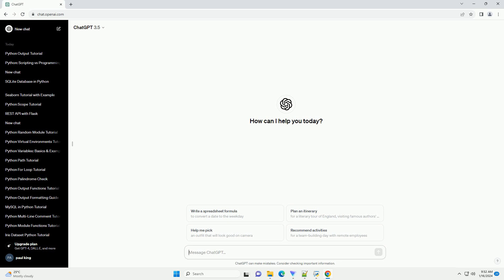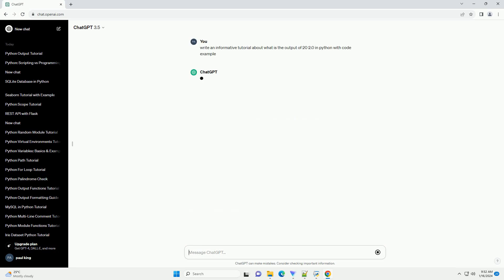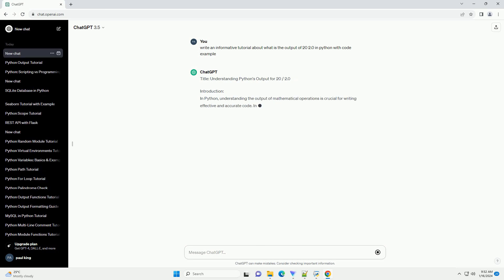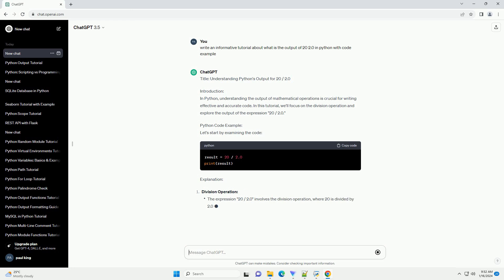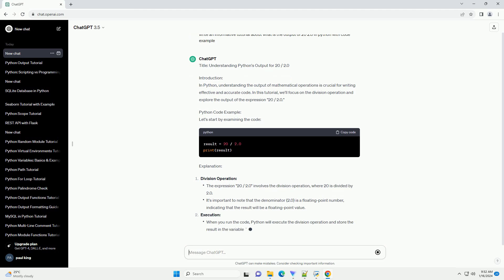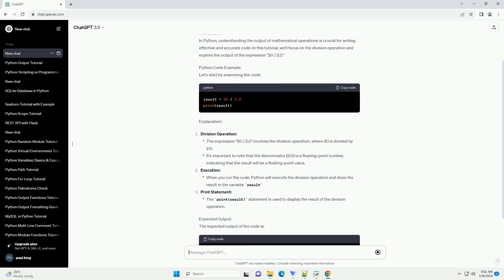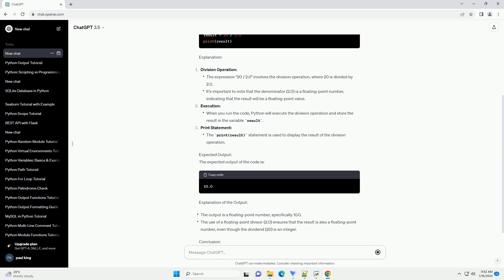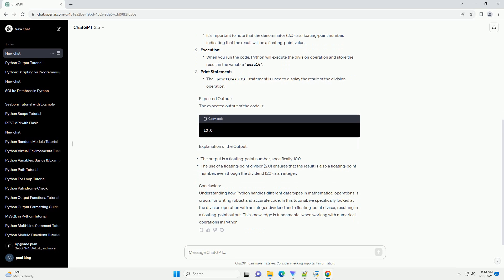what is the output of 20 2 0 in python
title: understanding python's output for 20 / 2.0
introduction:
in python, understanding the output of mathematical operations is crucial for writing effective and accurate code. in this tutorial, we'll focus on the division operation and explore the output of the expression "20 / 2.0."
python code example:
let's start by examining the code:
explanation:
division operation:
execution:
print statement:
expected output:
the expected output of the code is:
explanation of the output:
conclusion:
understanding how python handles different data types in mathematical operations is crucial for writing robust and accurate code. in this tutorial, we specifically looked at the division operation with an integer dividend and a floating-point divisor, resulting in a floating-point output. this knowledge is fundamental when working with numerical operations in python.

python 2023
python 2000
python 2024
python 2001
python 2002

Related videos on our channel:
python 2023
python 2000
python 2024
python 2001
python 2002
python 2020
python 2048
python 2000 trailer
python 2000 cast
python 20
python output to text file
python output to csv
python output to excel
python output to file
python output to console
python output
python output formatting
python output generator